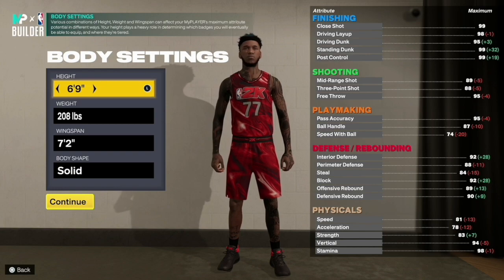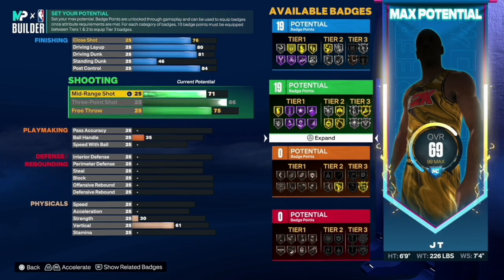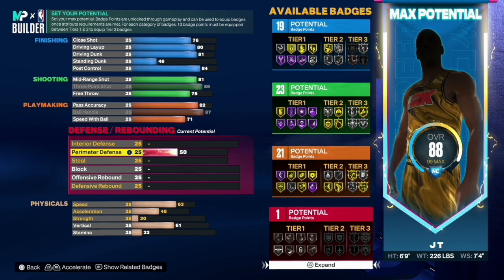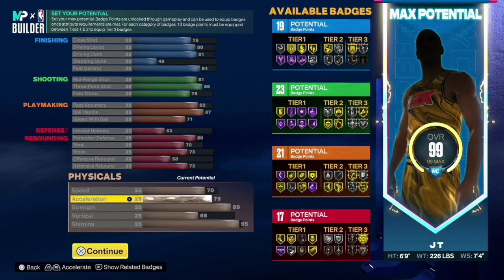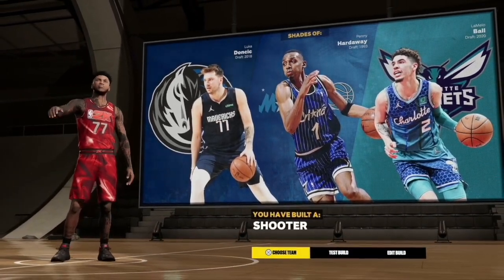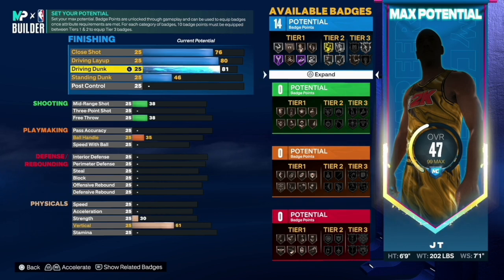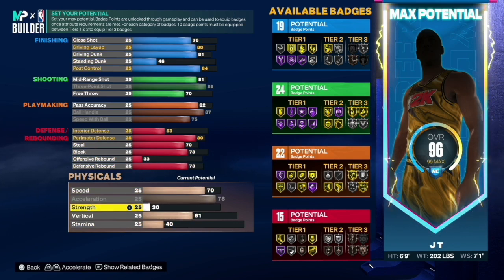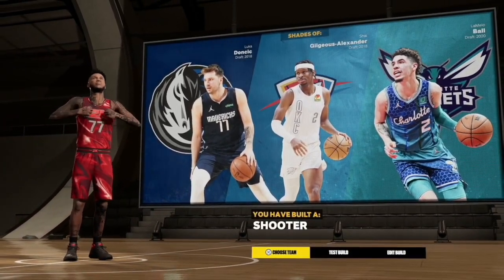LUCA DONCIC HISTORIC 60 POINT BUILD ON NBA2K23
Luca just went crazy and I tried to replicate his build on nba2k3.

Completely forgot to record in HD, apologies.

00:00 - 06:29: Version 1
06:30 - 10:40 Version 2